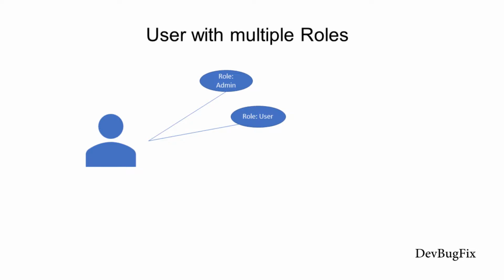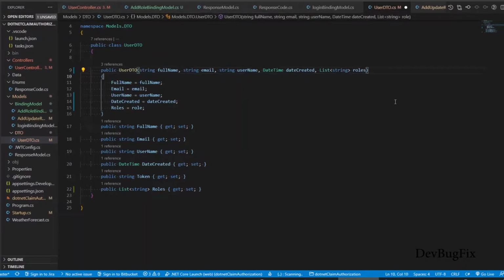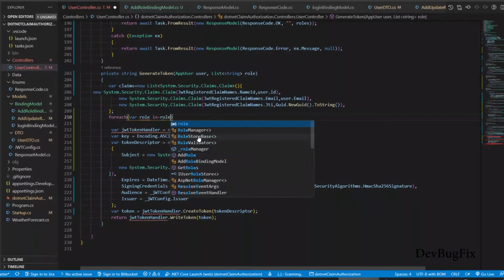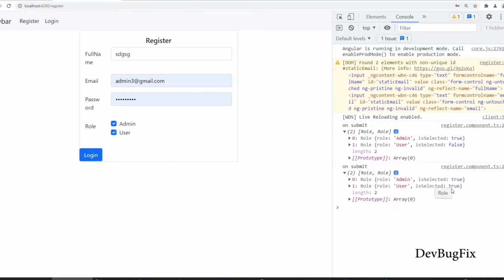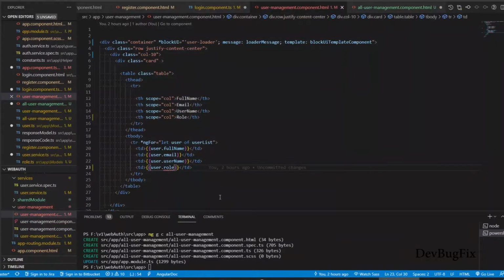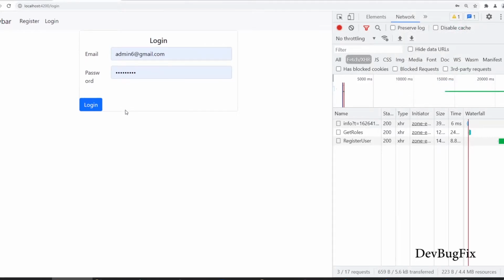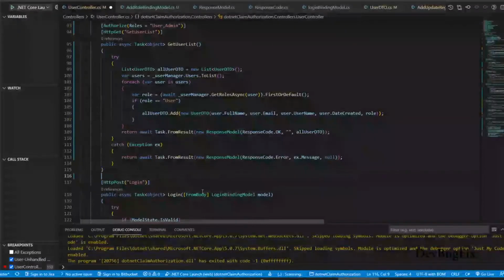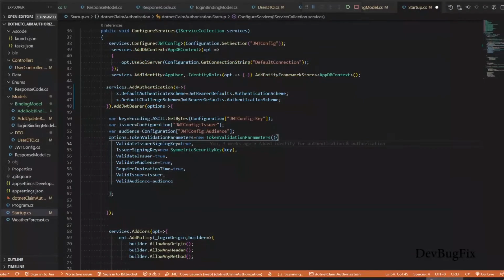ASP .NET Core 5 Web API - Role based Authorization with Angular | User with multiples Roles | Part 2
User with multiple Roles and Authentication and Authorization with JWT Token
This is part 2 of ASP .NET Core 5 Web API - Role based Authorization with Angular, Video link given below

This is Step by step tutorial to add  multiples Role to in .NET Core 5 and integration  in Angular 11
Different way to add Role-based authorization checks

we will use Microsoft Identity  table  to store user's role   and add role and to perform operation on Database we will use Microsoft identity service class .i.e
  UserManager - to manage user in database
  SignInManager - to sign in
  RoleManager    - to manage user role in database

Part 1
ASP .NET Core 5 Web API step by step & Integrate in Angular 11 | Secure API with JWT Token video link is given below

     Angular 11
     Angular CLI

- 00:04  Intro
- 00:36  Modify Register User API for Multiples Roles Functionality
- 02:05  Modify GetUserList API for Multiples Roles
- 03:57  Modify JWT Token for Multiples Roles
- 05:37  Multiples Roles integration in Angular Project
- 13:20  Different way to add Roles checks on Class and method level